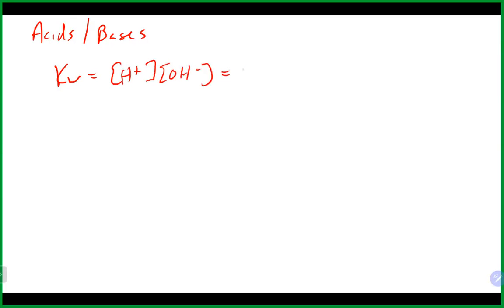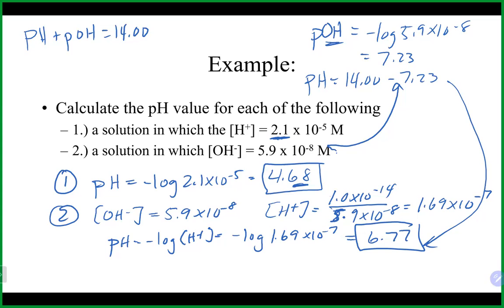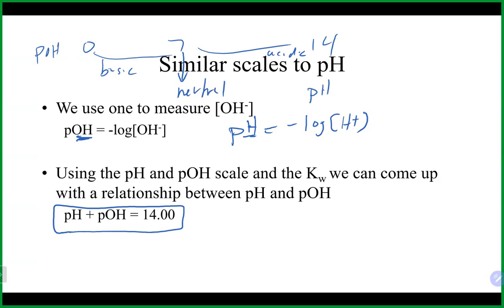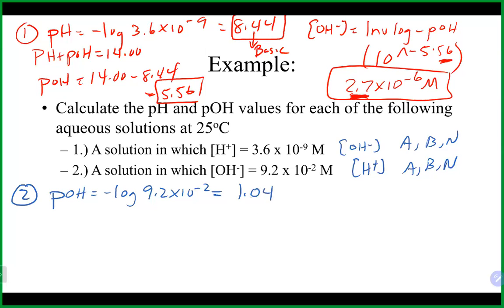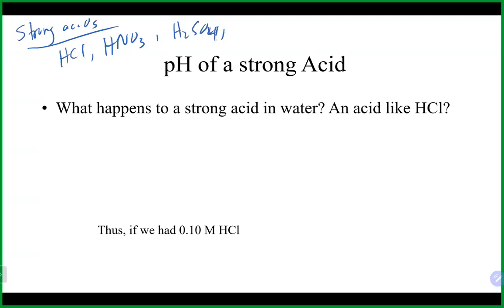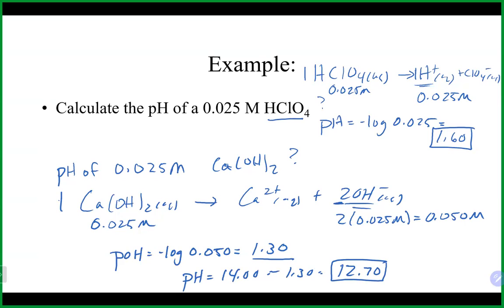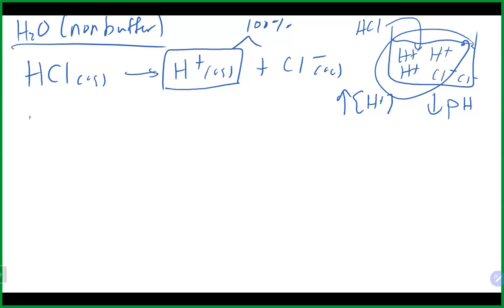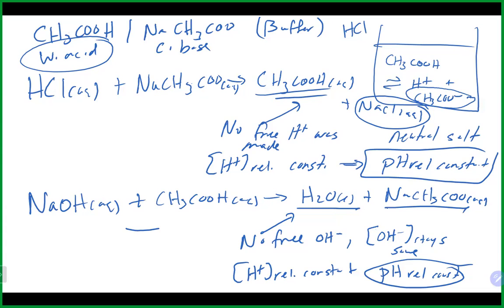Chem 3 Lecture 5/3/23 (M) (Ch 16)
We lectured on Ch 16 (acids and bases, pH, pOH, [H+], [OH-], pH strong acid and bases, buffers)